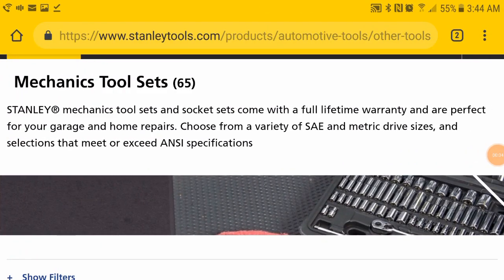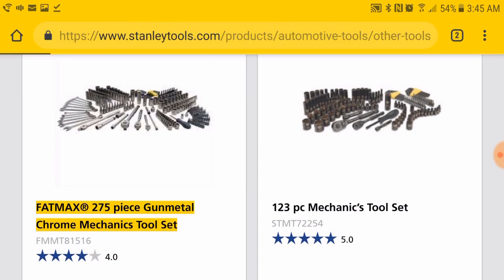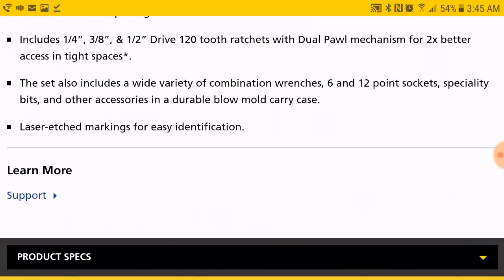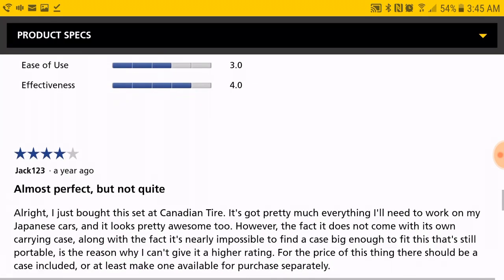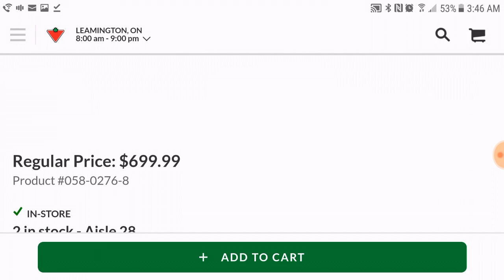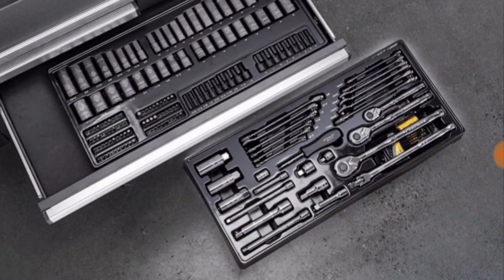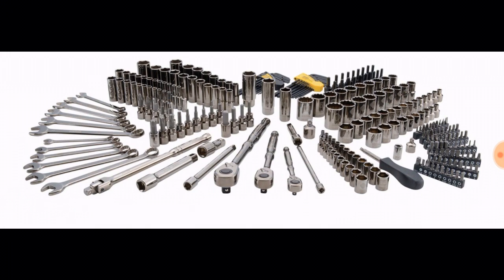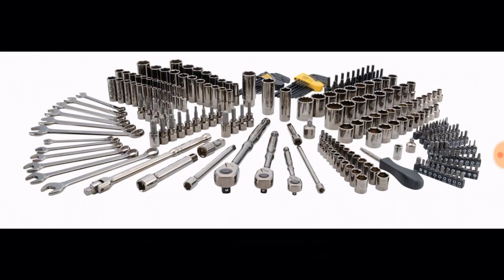Stanley Fatmax Set Almost Available! FMMT81516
I saw this set and I am waiting as patiently as I can